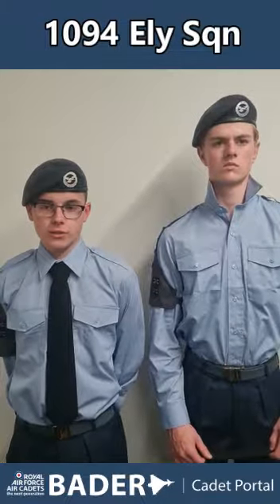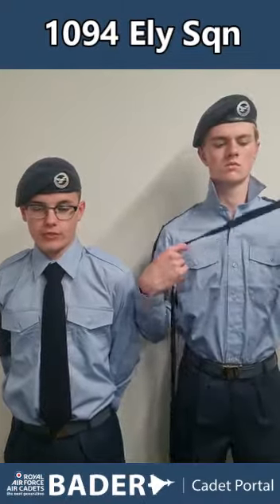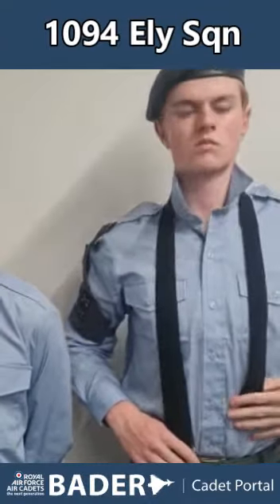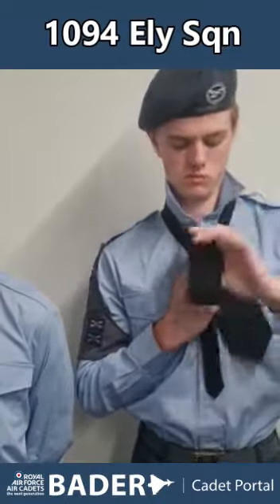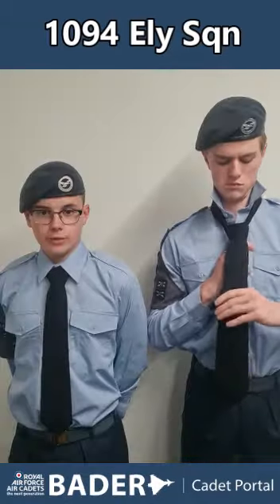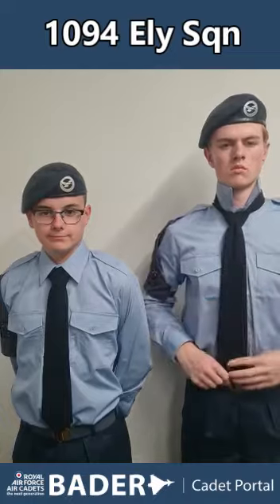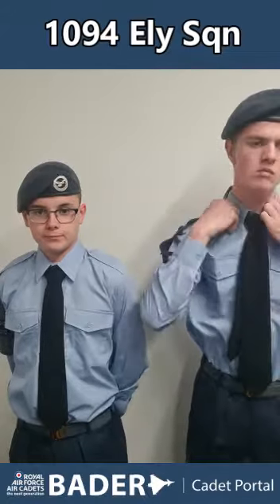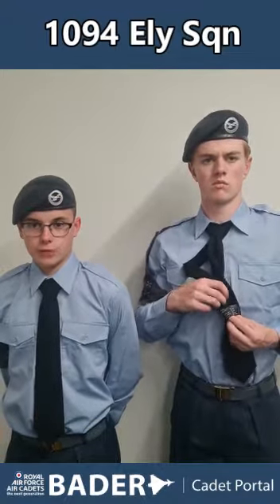How To Tie A Windsor Knot - 1094 Ely Sqn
How to tie a windsor knot for you light blues uniform. ATC